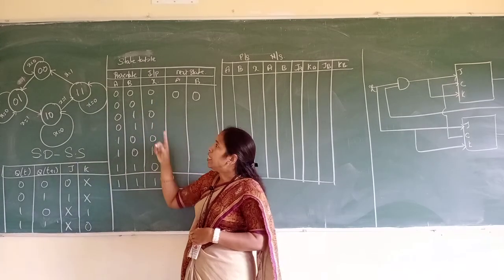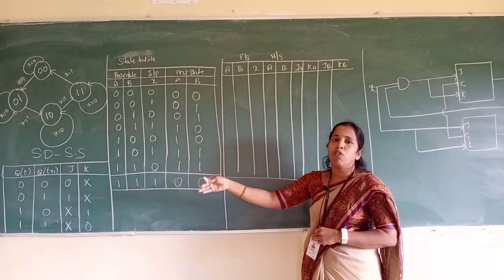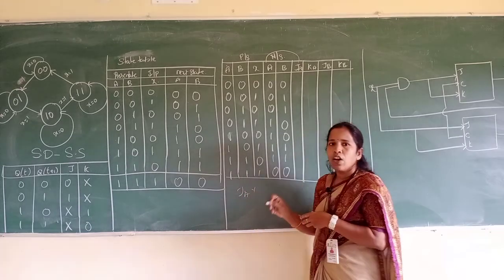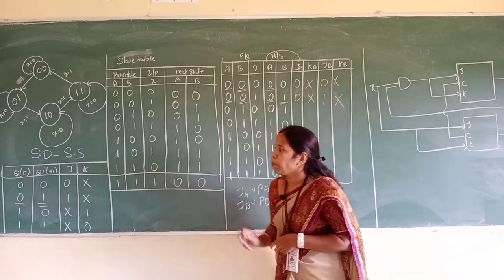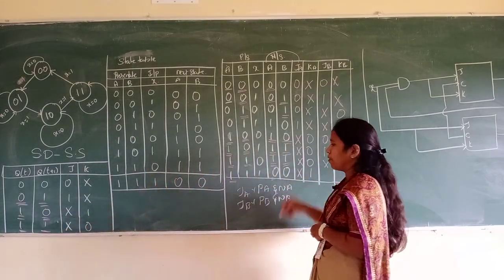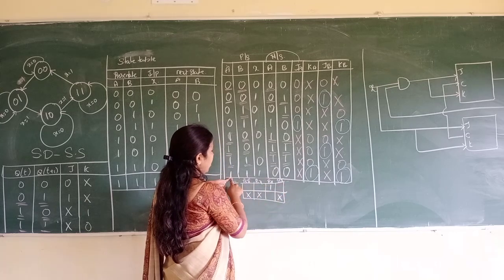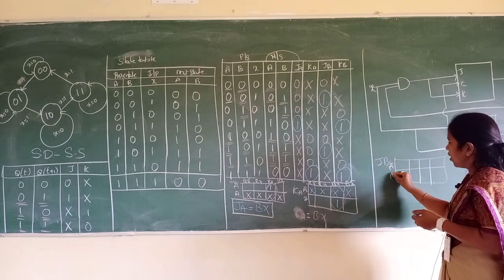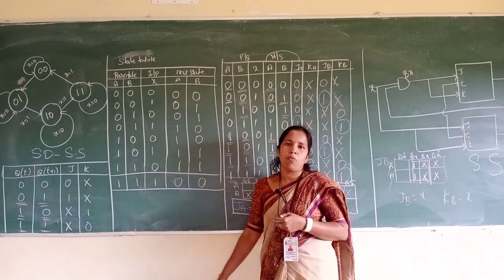September 14, 2020